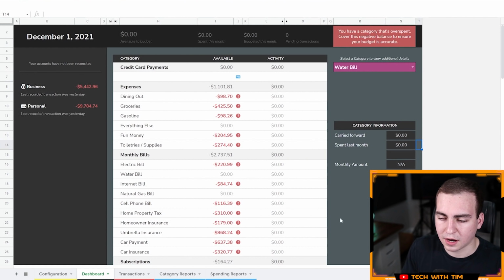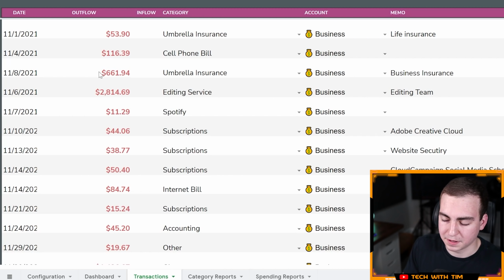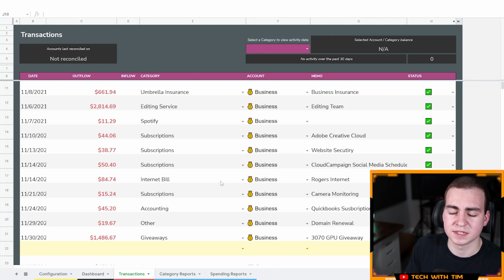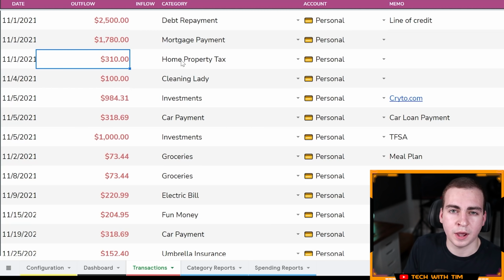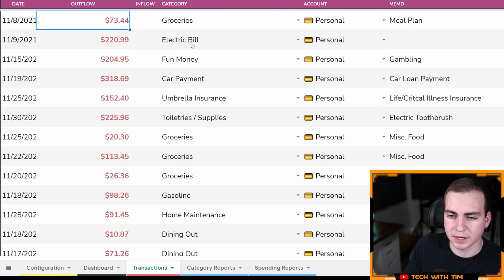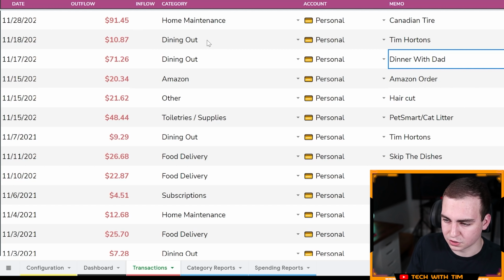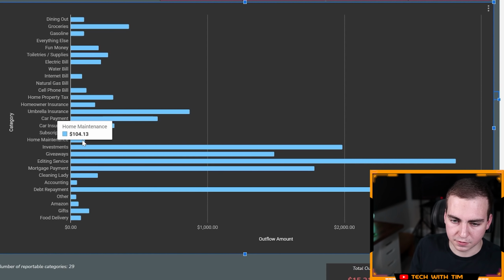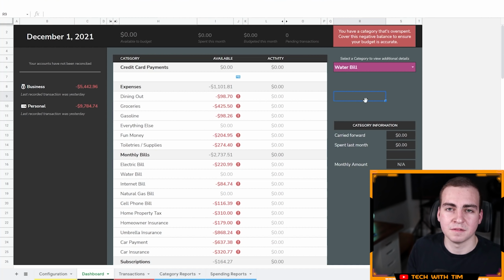How I Spend My Software Engineer Income (Self-Employed)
Hello everybody and welcome back to another video! In this video I will be showing you how I spend my money! I will breakdown one month of expenses and transactions. This will be both business and personal expenses broken down into categories and I hope you enjoy!

⭐️ Timestamps ⭐️
00:00 | Overview
01:48 | How I Make Money
04:00 | Expenses Breakdown
05:24 | Business Expense Breakdown
08:50 | Personal Expense Breakdown
16:33 | Expense Summary
18:14 | Final Thoughts

⭐️ Tags ⭐️
-Tech With Tim
-Software Engineer Income
-What does Tim Do with his money
-How Does Tim Make Money
-Spending $15,000
-Budget
-How Much Does Tim Make